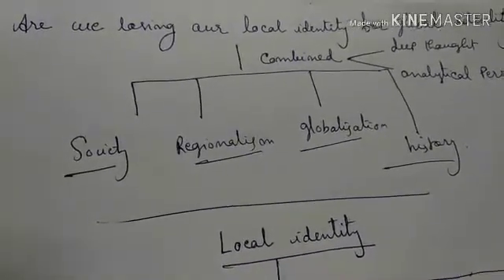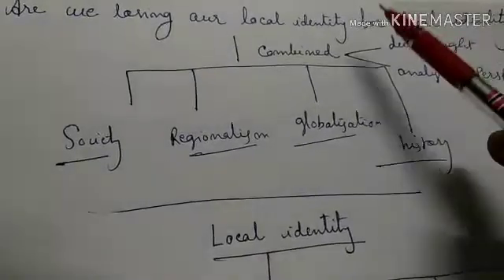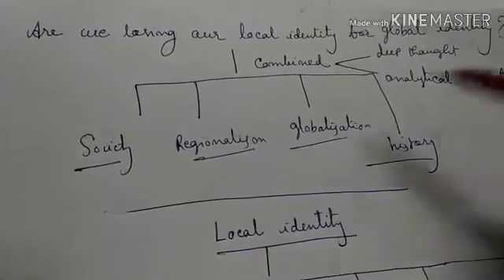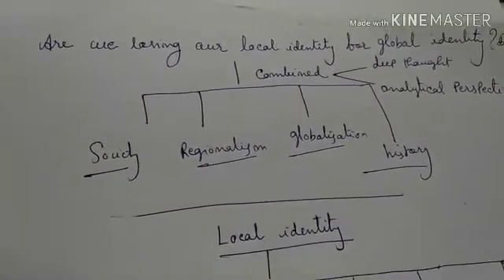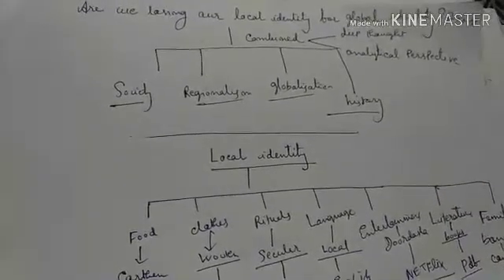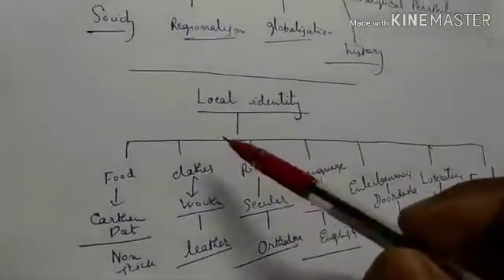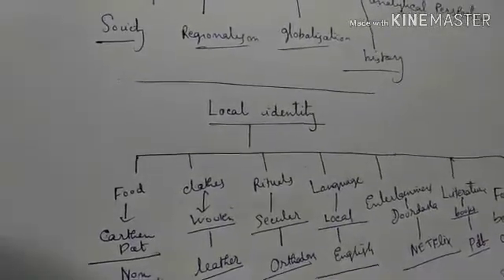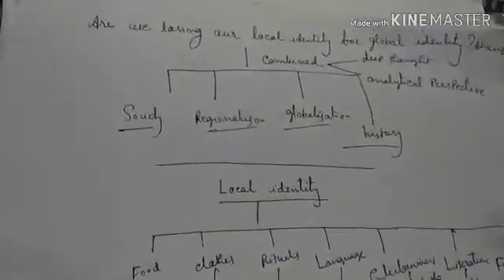GS1 (UPSC) solved question- are we losing our local identity for global identity?Mains answer ...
Link of other videos on art and culture guidance

Q. Are we losing our local identity for global identity?

The term *identity* encompasses large areas throughout which one learns to express or one can be recognised on the backdrop of a particular socio cultural scenario. These areas are numerous like food, clothes, literature, sculpture, medicine, behaviour, rituals etc.

Standing at the background of "unity in diversity*, India has immense local elements throughout the soil. But being faced by global elements, some of them are being currently forgotten.

The impact of globalisation and modern lifestyle makes most of the people forget about the traditional values ,qualities and importance of large number of local elements extending from food,clothes, medicine up to entertainment.

The delicious and nutritional value of earthen pot,iron pot  is replaced by non stick pot in most of the kitchens. The tremendous growth of fast food market brings the reminiscence of home made foods bearing local odour of traditional spices prepared by our grandmothers.

The quality herbs and medicinal values of local plants are diminishing in front of the viral aggression of allopathic drugs.

The use of silk, tasa or khadi clothes are memory only at current scenario. The cosiness of the woolen sweater woven by grandmother is mostly replaced by leather clothes.

The childhood days of watching doordarshan are long gone with the arrival of international TV shows and channels. One can just aesthetically please himself or herself thinking about those crazy time for "Malgudi days".

Many people from modern generation are not aware about the glorious history and culture of ancient India. People are forgetting very prominent lessons like tolerance, secularism, unity etc. seeded by fabulous history of India right from the ancient past to Indian freedom struggle.

The beautiful folklore, traditional songs and literature, traditional instruments are on the verge of extinction due to the fast impact of modernization.

The values of social reformers, highly esteemed philosophical thoughts given by various schools, teachings of Buddhism,Sufism etc are less attractive to modern generation. The feelings and emotions are more manipulated by social media and technology rather than personal instincts. The division of combined family , breaking of rural simplicity changed the local identity of India itself. Regionalism got its political color rather than becoming a sign of local identity to unite all.

The consequences of all these are very deep in terms of social, psychological and national level. Loneliness, depression, anti social works have been pervaded to society. People are forgetting the own root and blind imitation of global factors leads to chaos in society.

Being a global identity has many benefits. It makes a person aware about contemporary socio political happenings, enrich intellectual sphere or enhance political and cultural connectivity. But cherishing a global identity in heart and soul is equally difficult. Global identity is an impartial term. It does not indicate anyone being advanced in lifestyle mechanically but it  familiarise one with a new intellectual dimension. When India is still to fight many causes like malnutrition , female infanticide etc , achieving a global identity might help here but as already said being global doesn't mean living in a western country or adopting a western lifestyle.